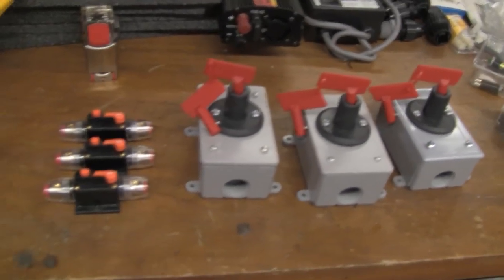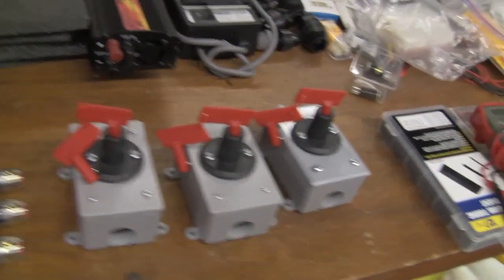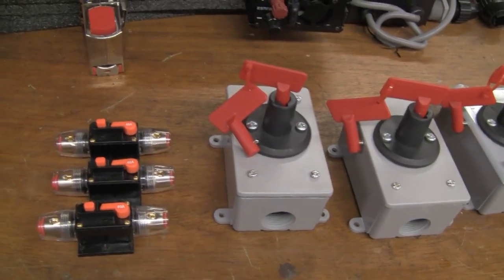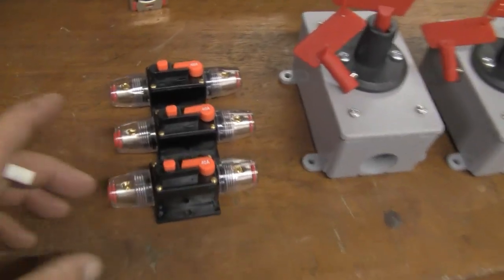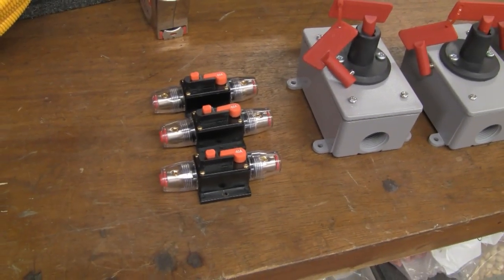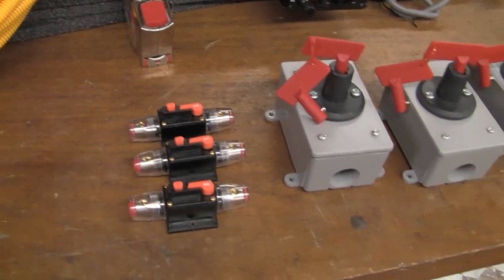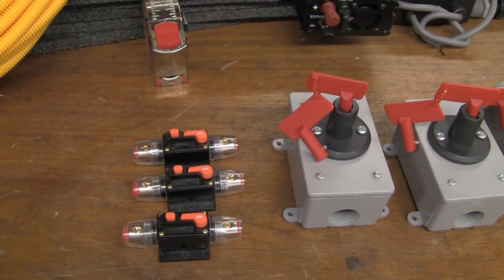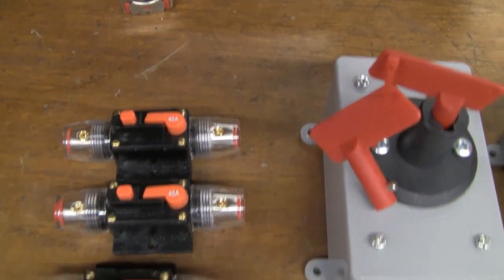Solar Panel Fuses and Switches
Only use UL type "QO" for D/C  fuses and switches on your solar energy systems